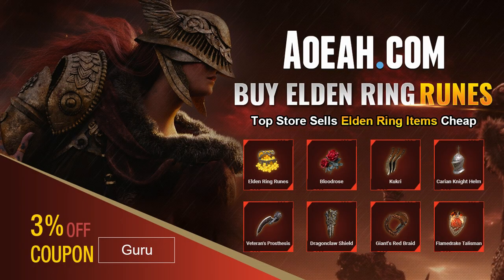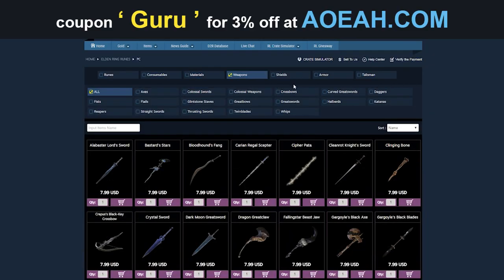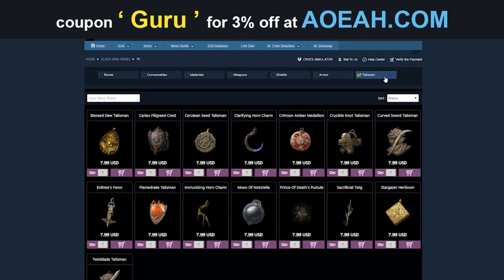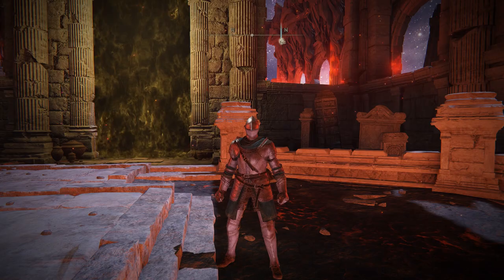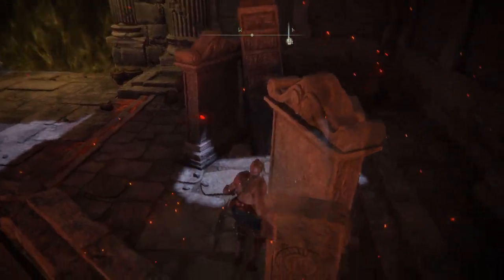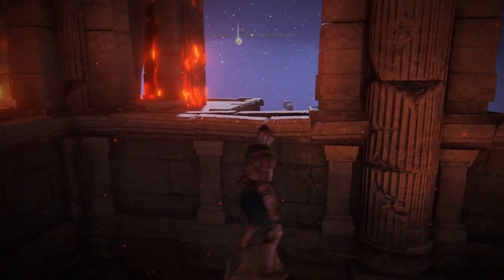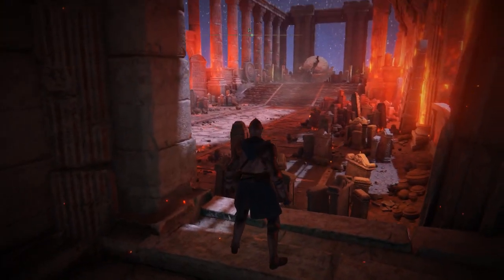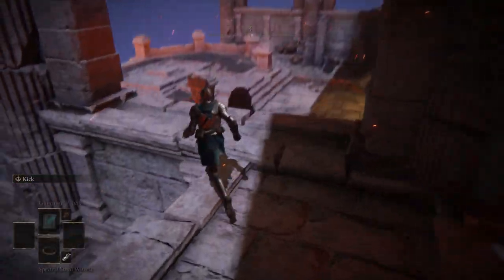ELDEN RING BOSS GUIDES: How To Easily Kill Mohg Lord of Blood!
The all knowing all powerful Elden Ring Guru shows you how to easily beat
Mohg Lord of Blood!